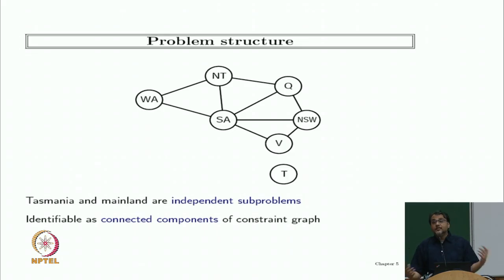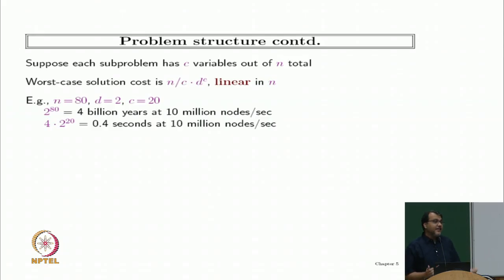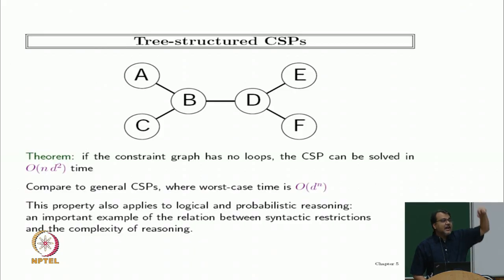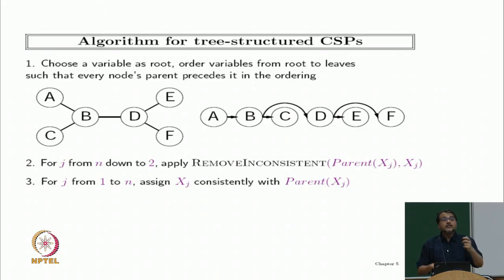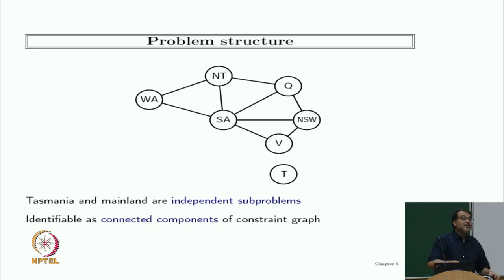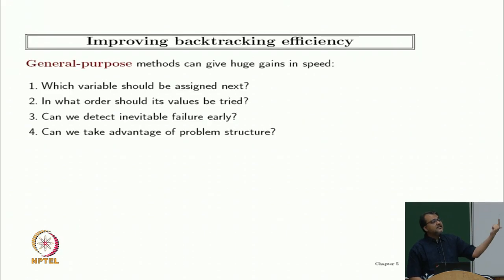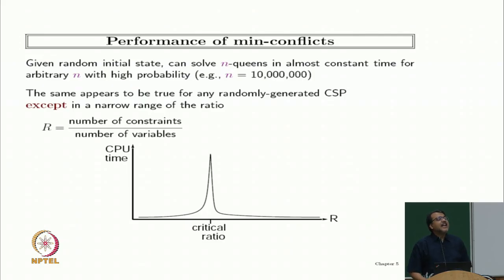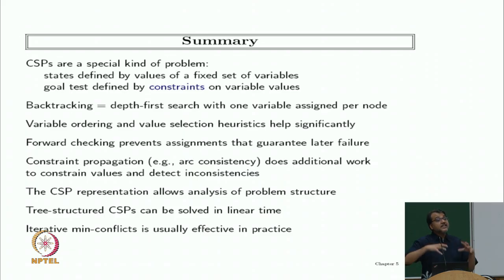Constraint Satisfaction Problems: Exploiting problem structure